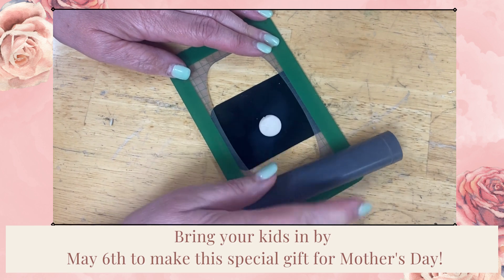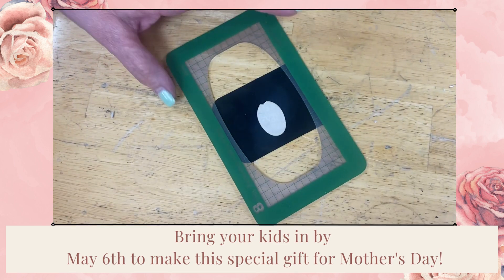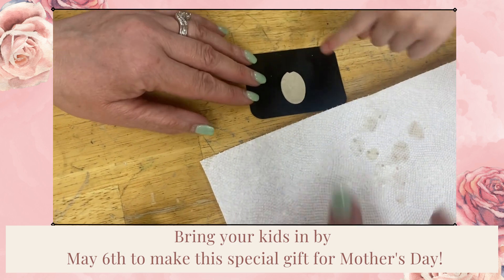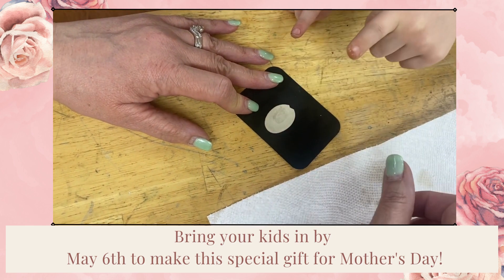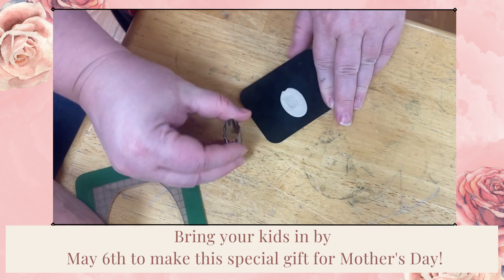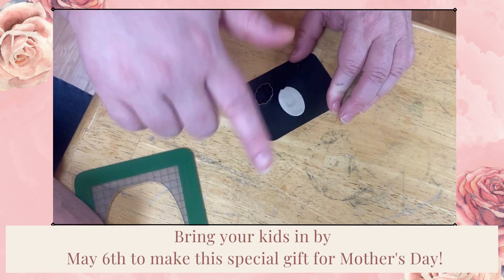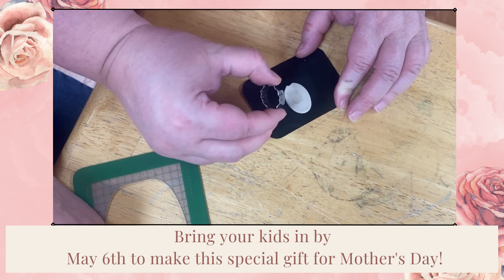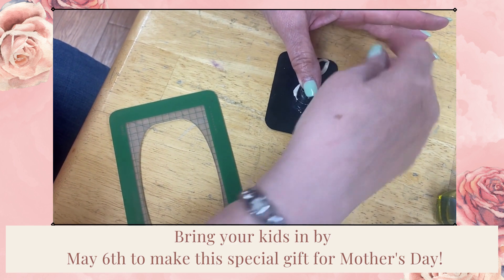Your Child's Fingerprint on a Silver Charm with Birthstone and Engraving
The most special gift for Mom and Grandma: your own child's fingerprint on a silver charm with a birthstone and name engraved on back. Bring your kids in to Atlanta Diamond Design in Johns Creek & Cumming, Georgia to create this highly sentimental jewelry. Available year round, but an especially great present for Mother's Day.